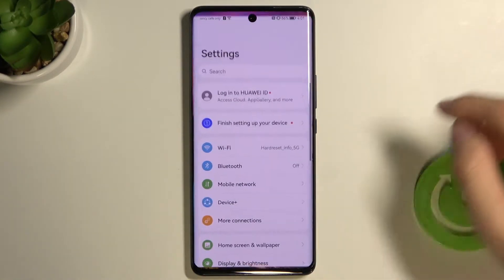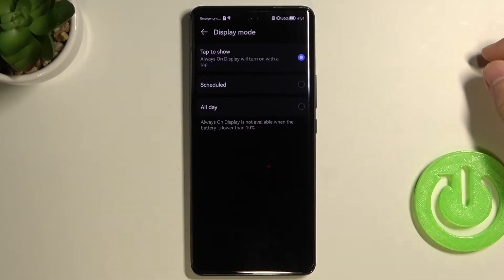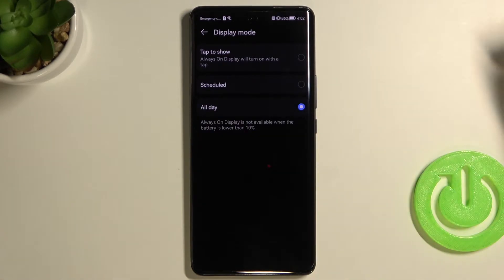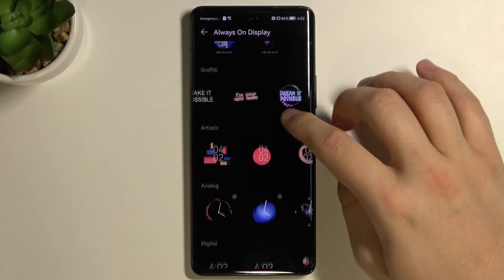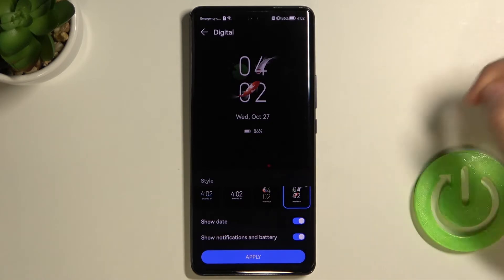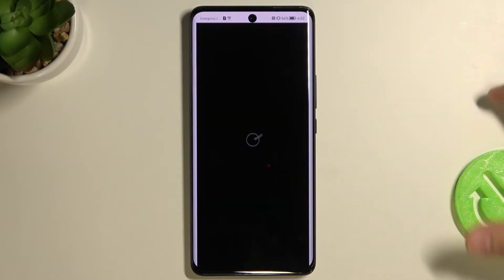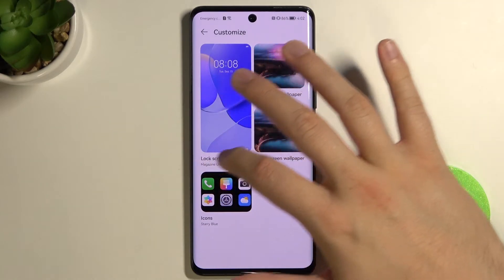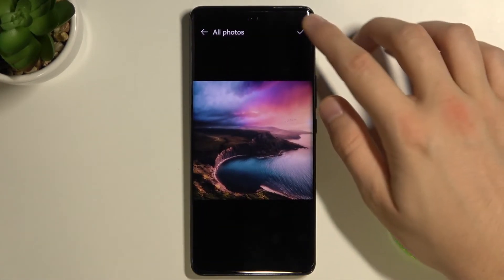How to Customize Always on Display on HUAWEI Nova 9 - Set Up Always On Display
Learn more info about HUAWEI Nova 9:
If you want to know how to customize Always On Display on HUAWEI Nova 9, then you should watch this tutorial. Our specialist will show you how to change the appearance of the Always On Display, how to set the AOD in schedule, how to allow Always On Display to be displayed all day or how to allow Always On Display with a tap. Next, we'll show you how to change the clock's appearance, how to change the theme and much more. Go to our YouTube channel if you want to know more about your HUAWEI Nova 9.

How to customize Always On Display in HUAWEI Nova 9? How to set up Always On Display in HUAWEI Nova 9? How to adjust Always On Display in HUAWEI Nova 9? How to change the theme of Always on Display in HUAWEI Nova 9?